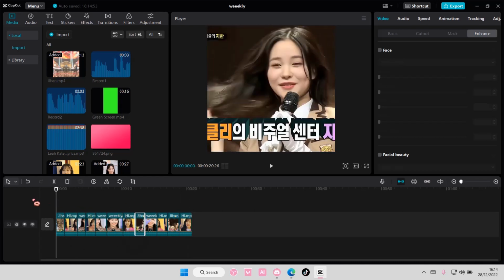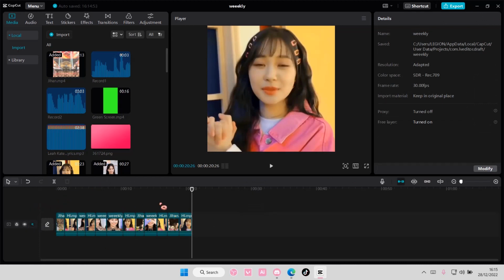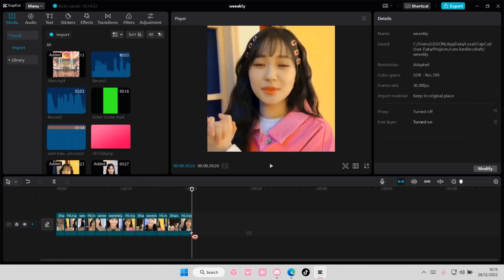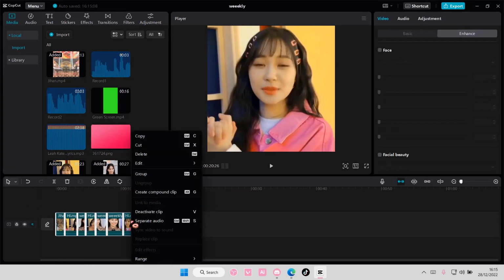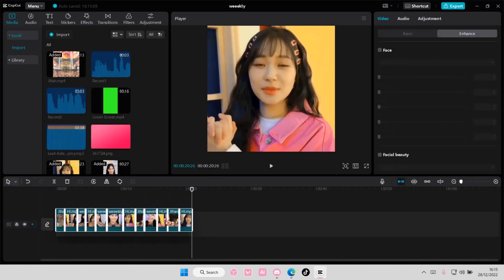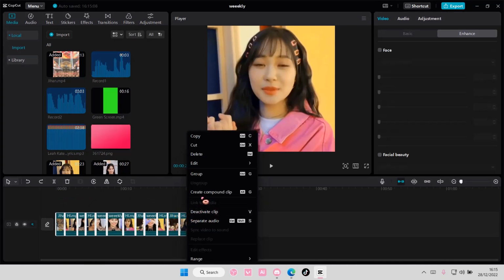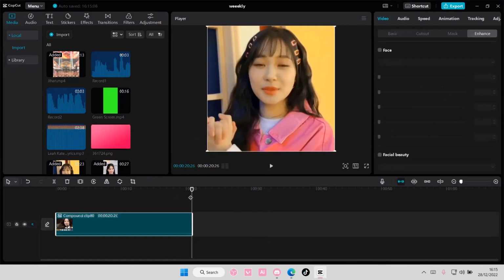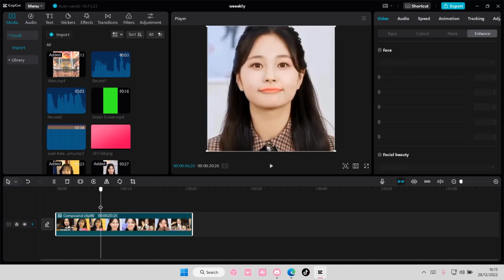How To Unite All Clips Into One On CapCut PC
This tutorial will show you how you can unite all clips into one on CapCut PC.